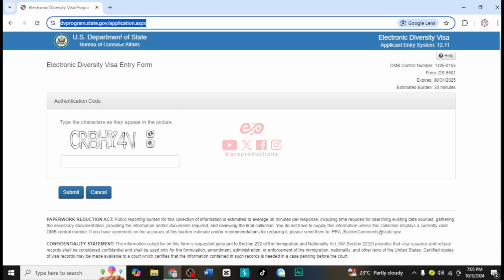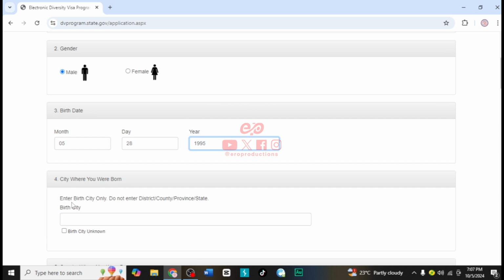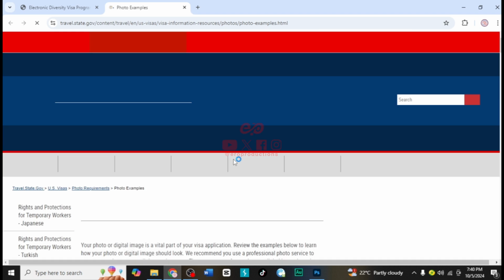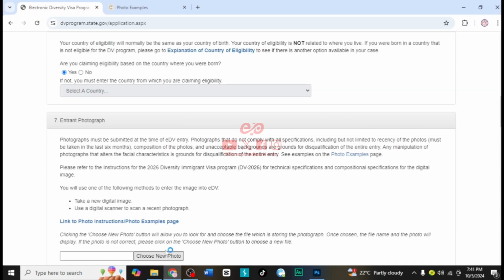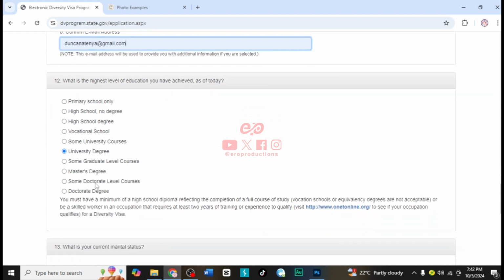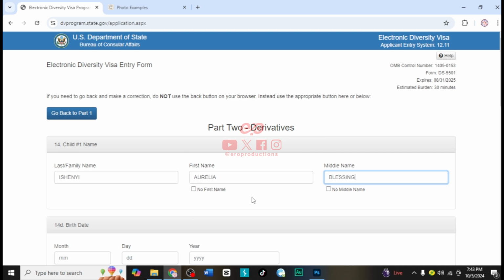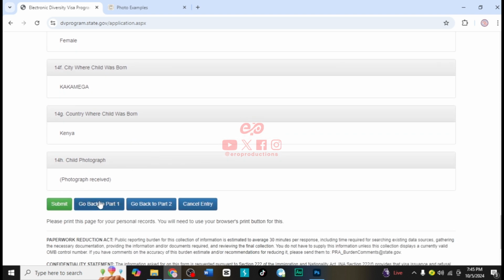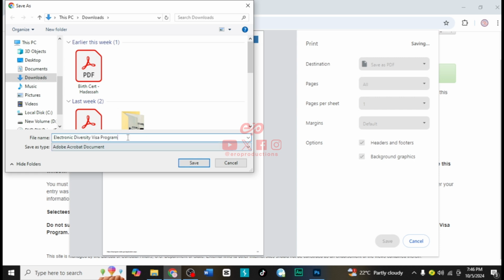2026 DV LOTTERY GREEN CARD APPLICATION FULL GUIDE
TITLE: 2026 DV LOTTERY GREEN CARD APPLICATION FULL GUIDE